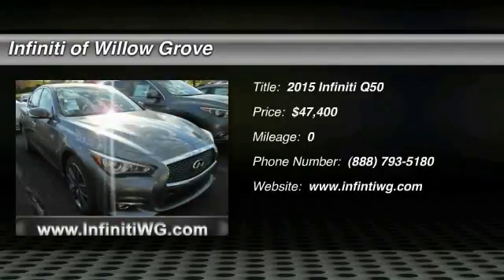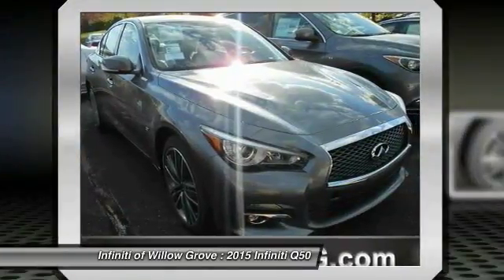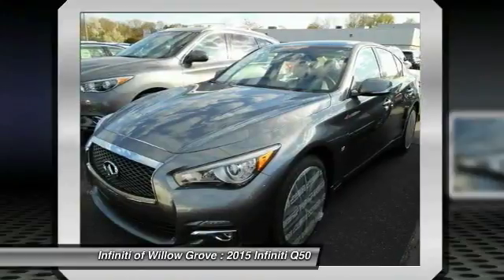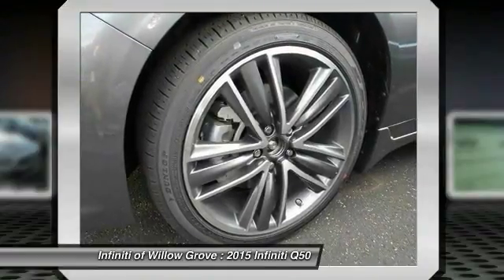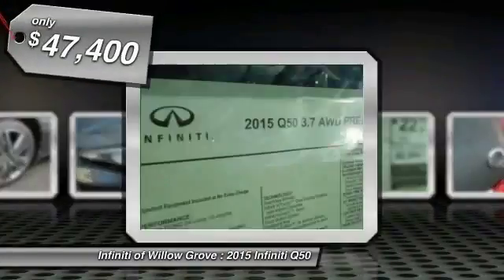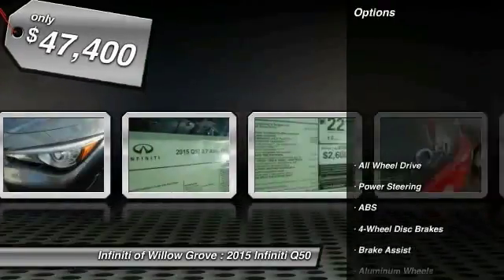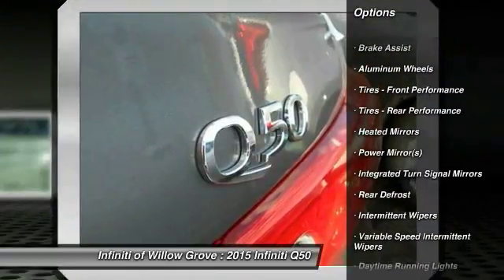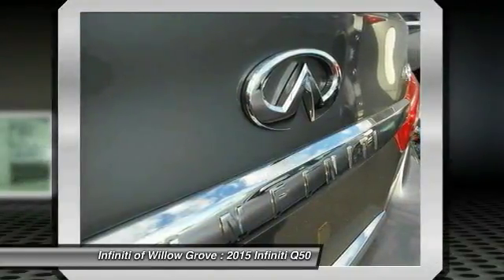2015 Infiniti Q50 Willow Grove PA Q5F4533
2015 Infiniti Q50